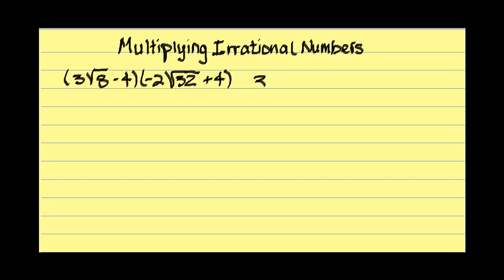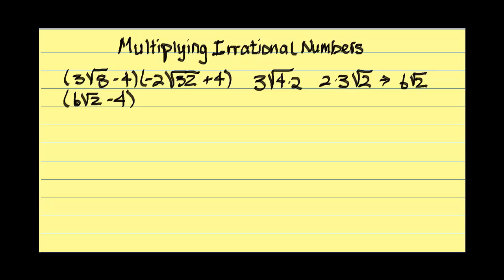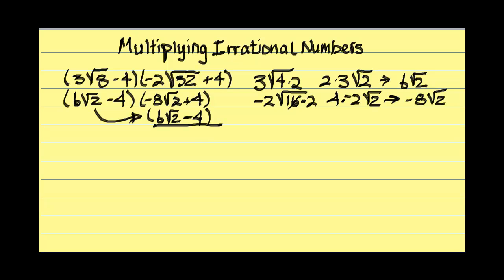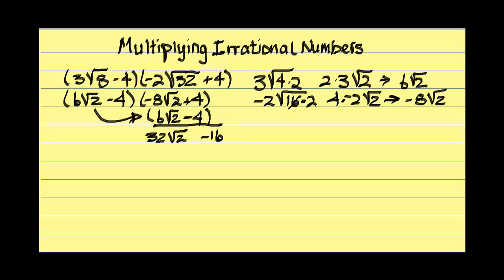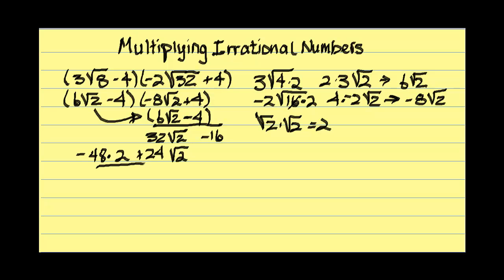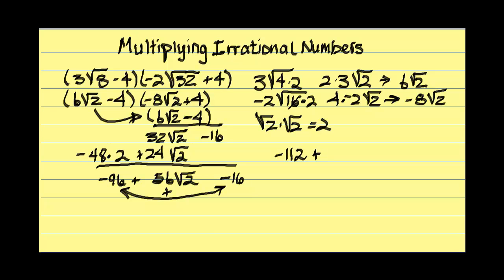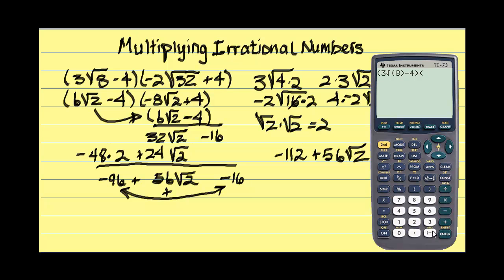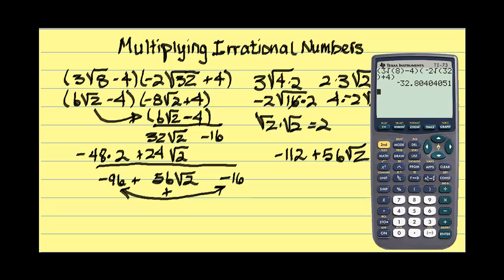Irrational Numbers Column Method Multiplication